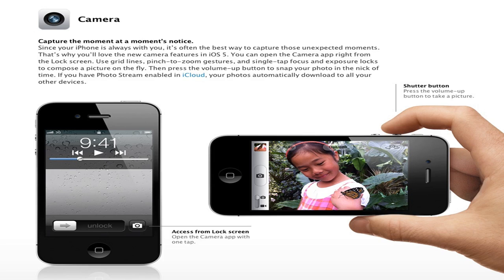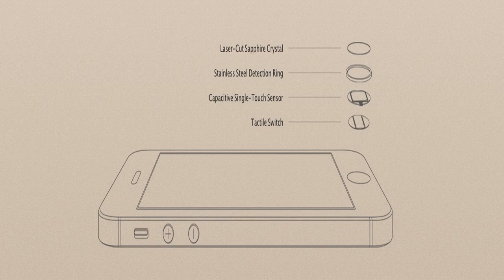Pressing on: how apple evolved and eliminated the iphone’s home button over a decade by BuzzFresh N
Pressing on: how apple evolved and eliminated the iphone’s home button over a decade